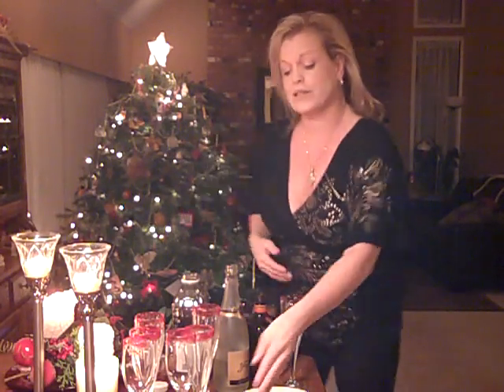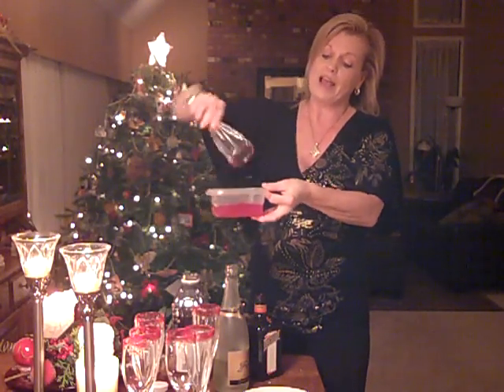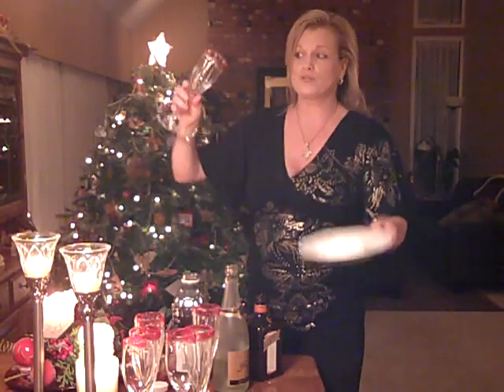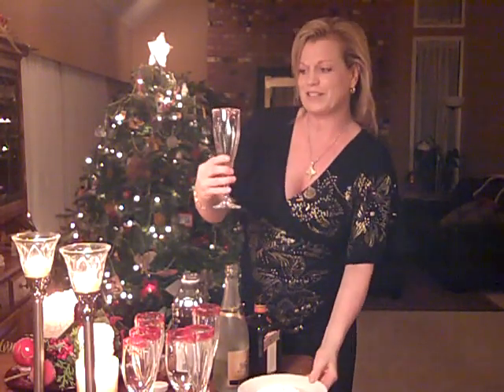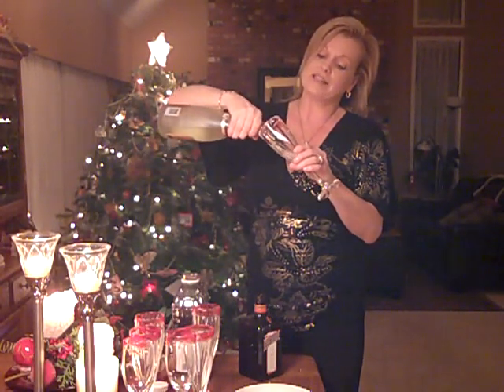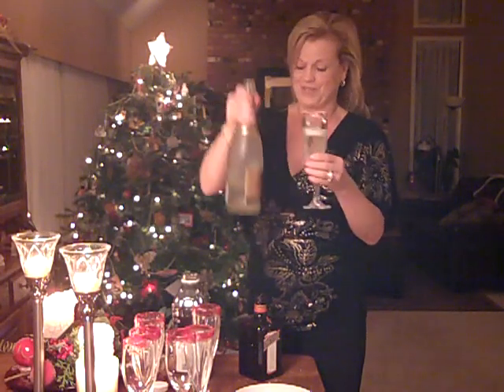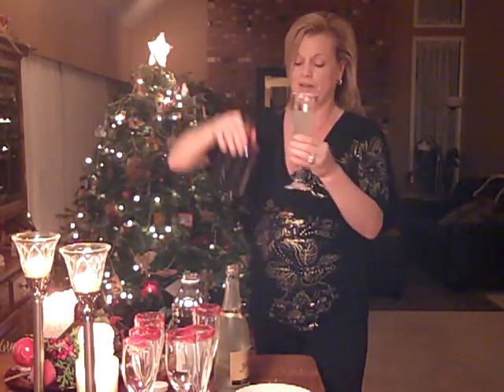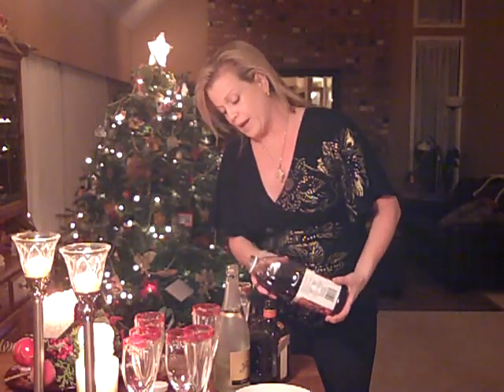Today's Social Media Tip "Christmas Cheer"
Adding value to your community... here is a little example.